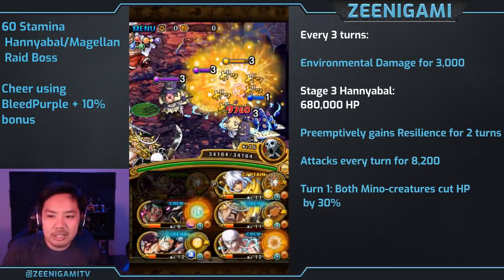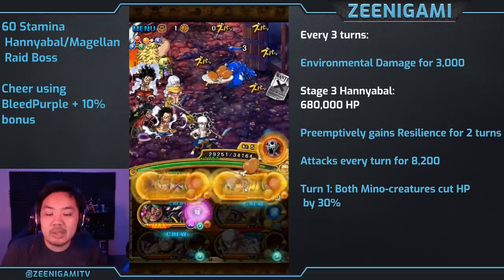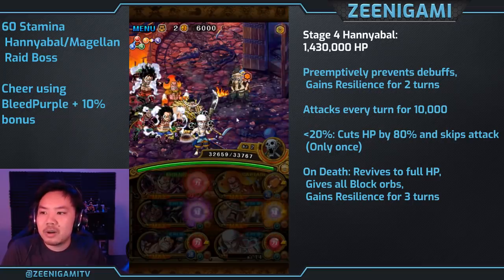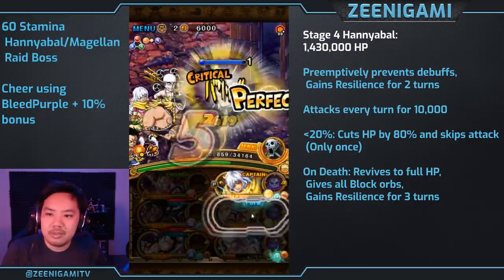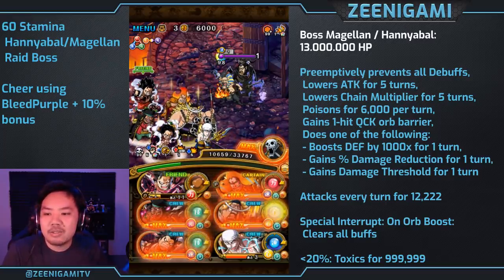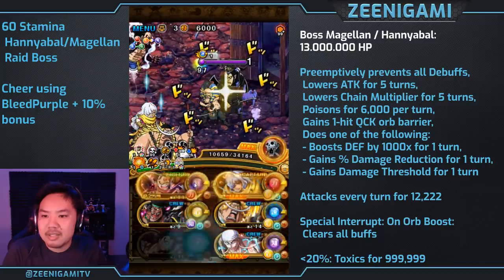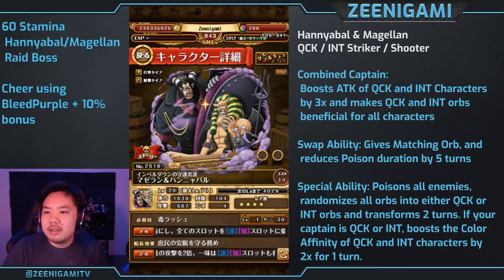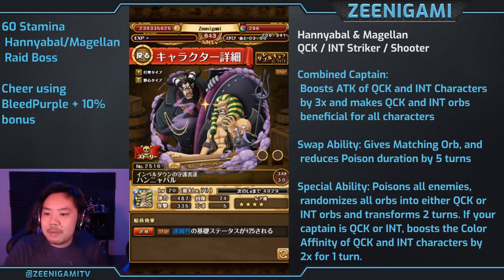Walkthrough for 60 Stamina Hannyabal & Magellan Raid Boss! [One Piece Treasure Cruise]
Hannyabal and Magellan Dual clash is out on the Japanese version of One Piece Treasure Cruise! They're not too difficult, but it's much easier if you have a lot of the more recent Treasure Map characters. Treasure Map Smoothie / Oven especially makes this fight a lot easier with the Resilience that appears on both stages 3 and 4.

Teams Showcased:
Luffy & Smoothie/Oven Free To Play ➤ 00:08
Double Luffy Speed Team ➤ 09:05
Katakuri & Bartolomeo Free To Play ➤ 09:57
Double Aokiji Team ➤ 12:14